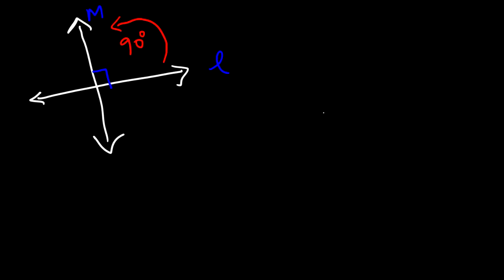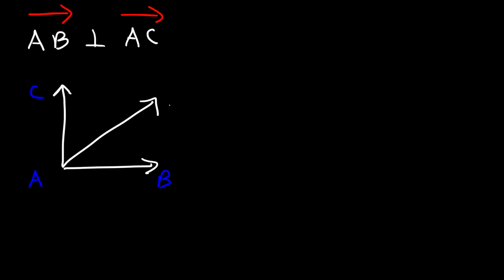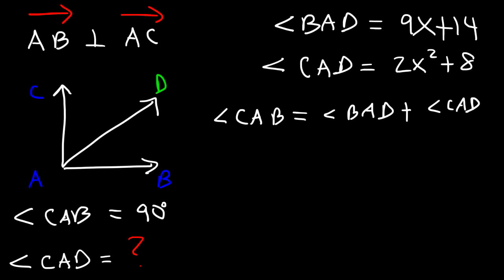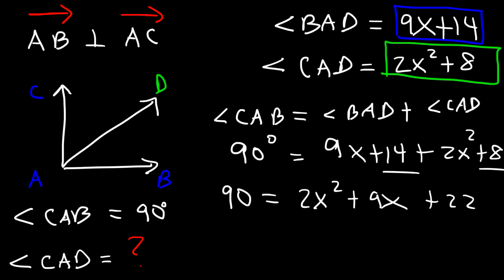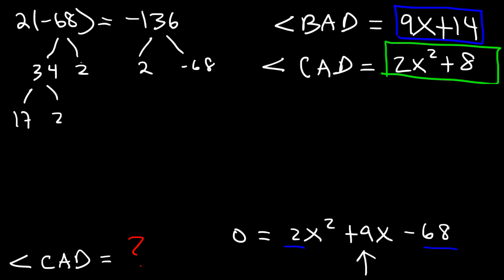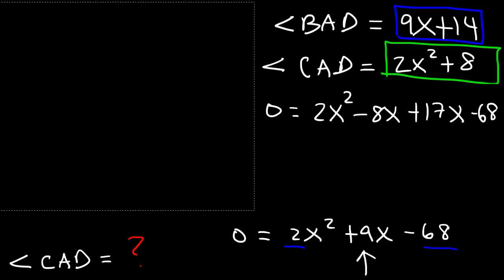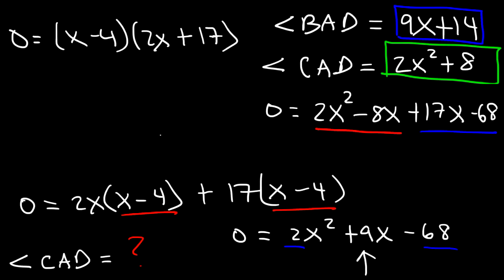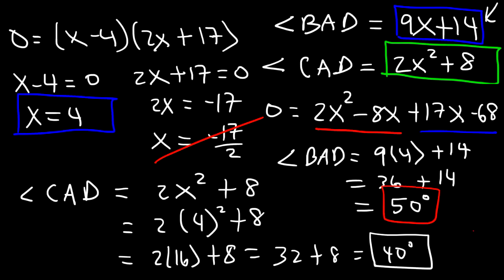Perpendicular Lines, Slope, Rays, and Segments | Geometry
This geometry video tutorial provides a basic introduction into perpendicular lines, slope, rays, line segments and right angles.  Perpendicular lines have slopes that are negative reciprocals of each other.  Perpendicular Lines, Rays, and Line Segments intersect each other at right angles or at 90 degrees.  This video contains plenty of examples and practice problems.